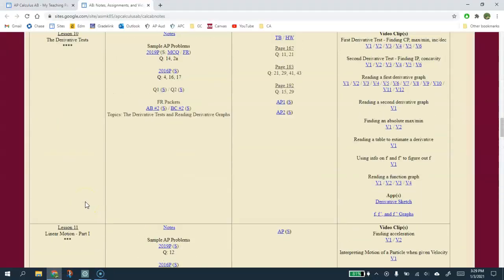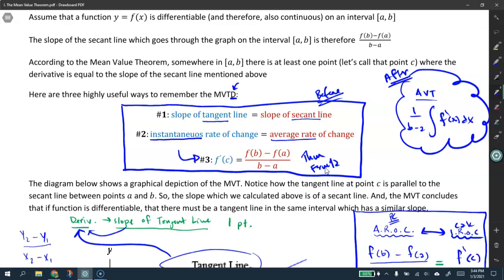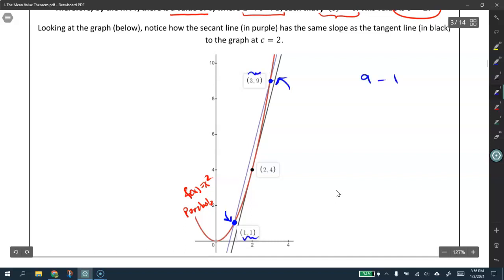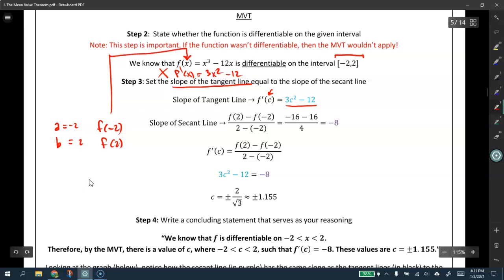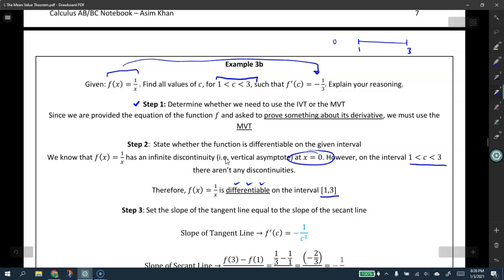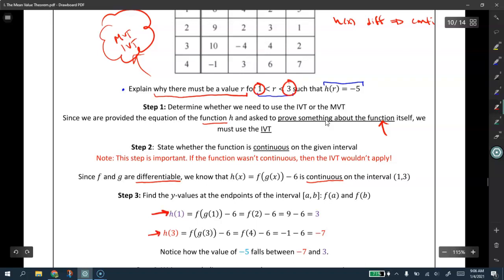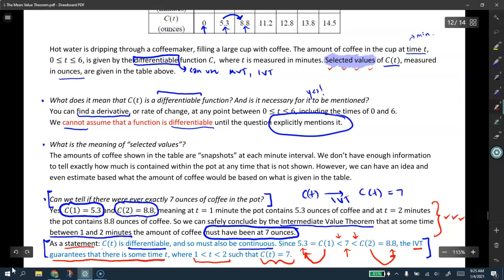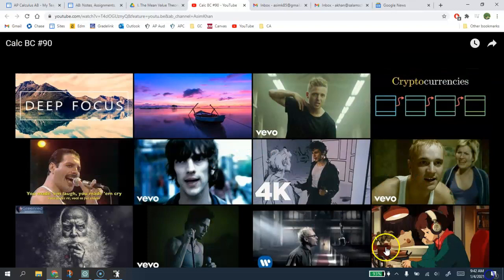11th AP Calc AB - Lesson 9